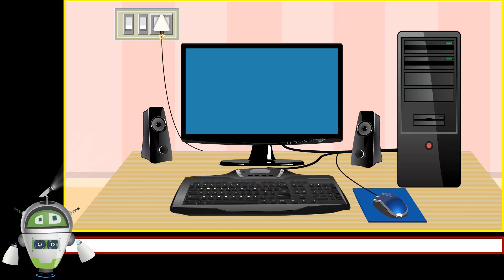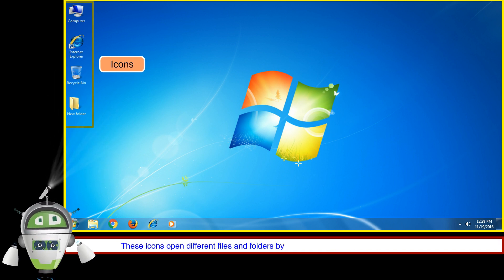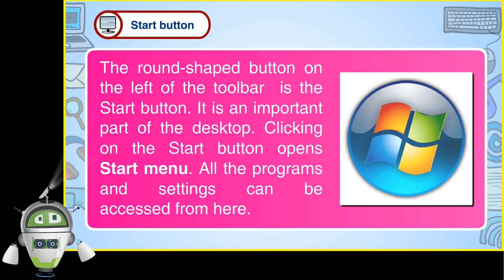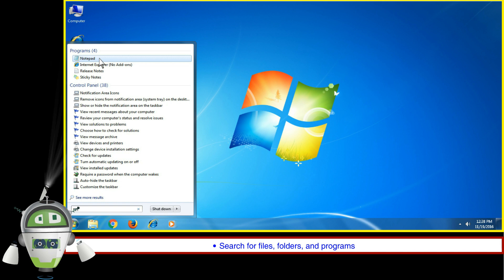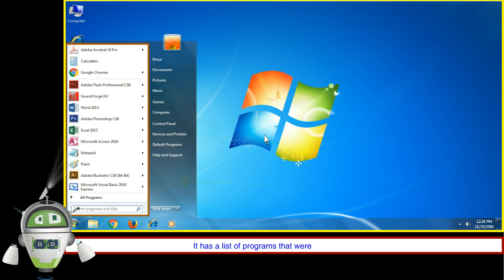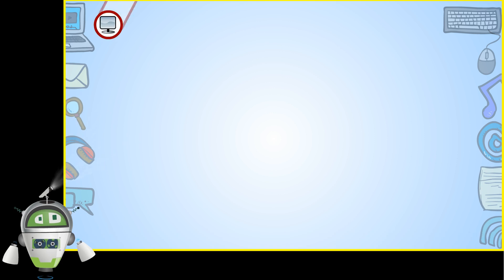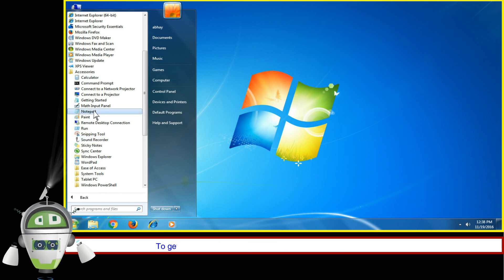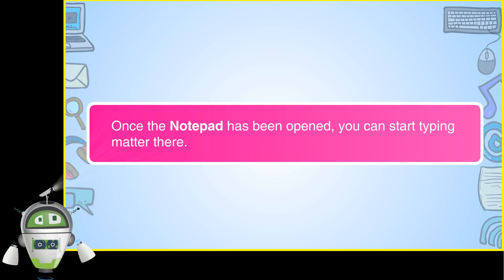Introduction to Windows 7 Part 3 - Windows Desktop | Computer Knowledge for Class 3 Chapter 2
After switching on the computer, the first screen that appears on the monitor after the boot screen is your desktop. The desktop is the main screen that you see after turning on the computer.
The desktop has many components. Let us learn about them, one by one.